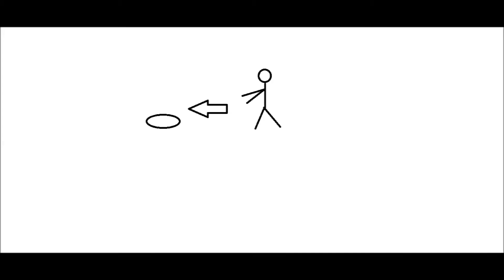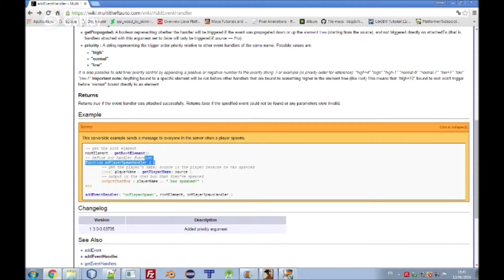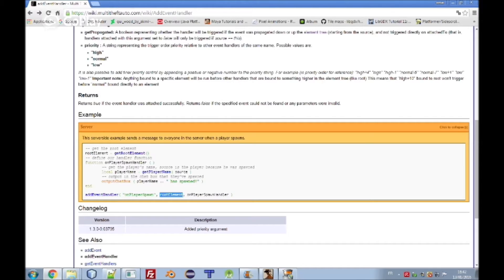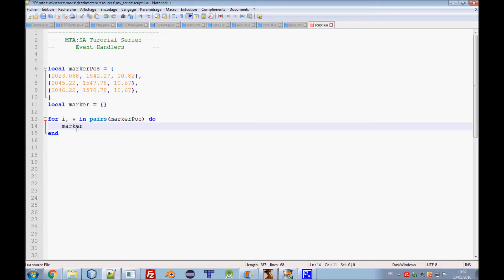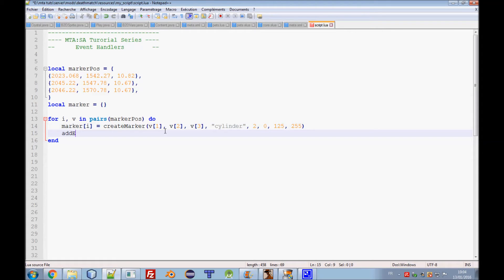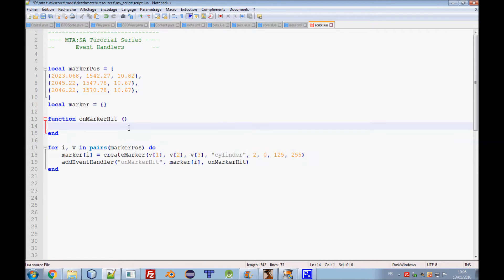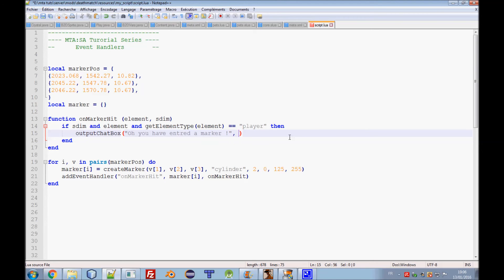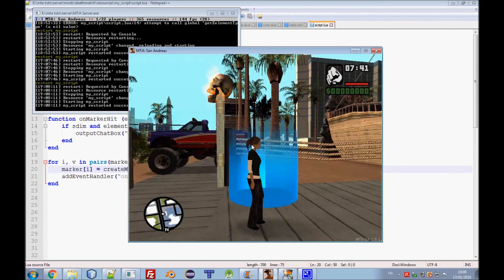MTA:SA LUA Scripting Tutorial 14 : Event Handlers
Hello everynody :)

In viedo we will talk about event handlers and how we will use them

if you have any feedback or facing any problem just post below in comments section

PLEASE SHARE THIS VIEDO SO YOUR FRIENDS BENEFIT TOO

My Skype : darhal.omar1